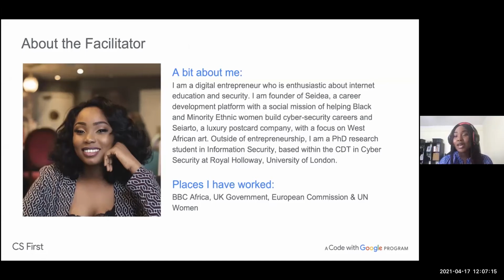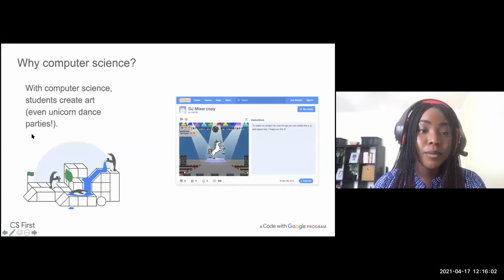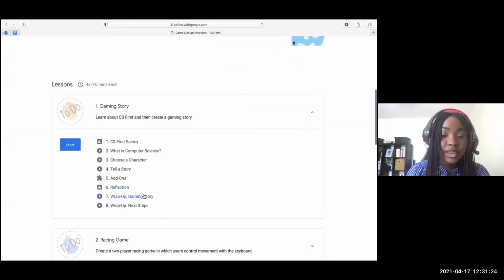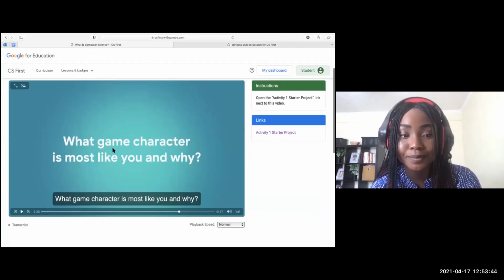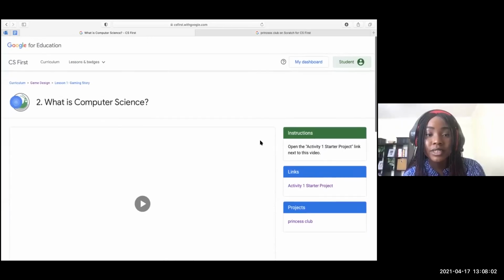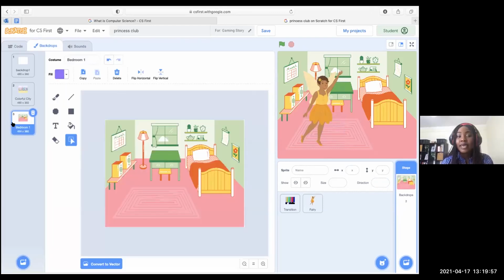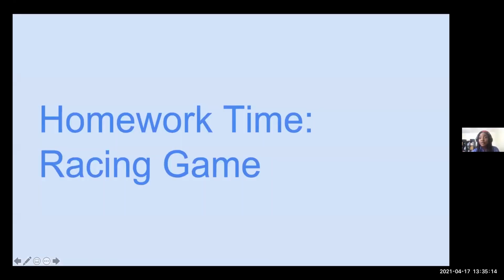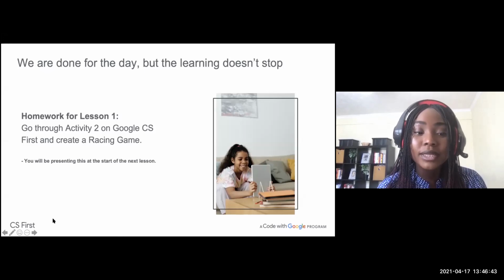Exploring The Coding Space Session 1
This is session 1 of 3  of Exploring the Coding Space. A workshop on coding for young people. This session is on learning how to create a game story and creating two player racing game using Scratch.